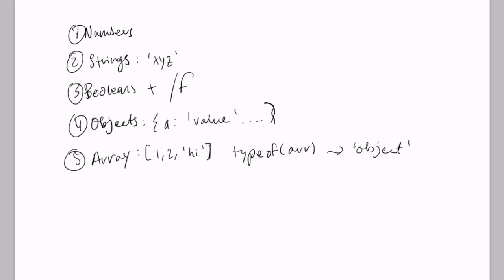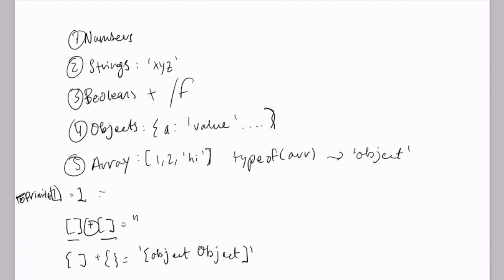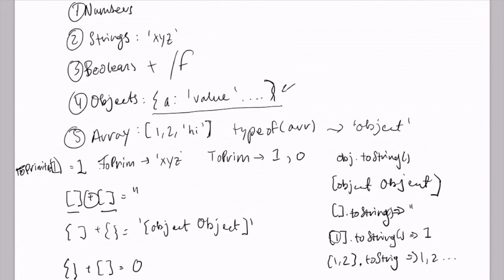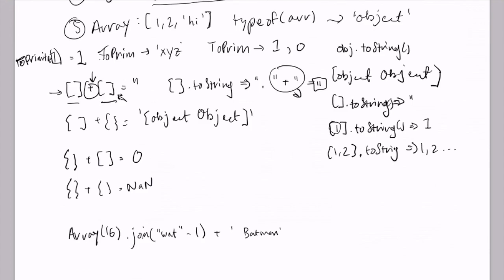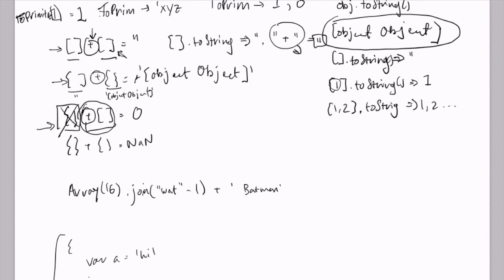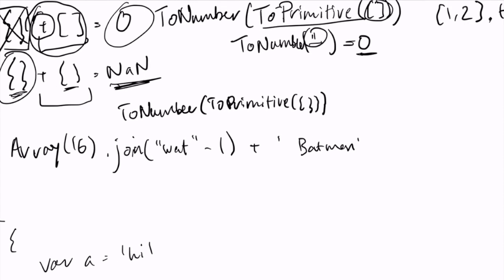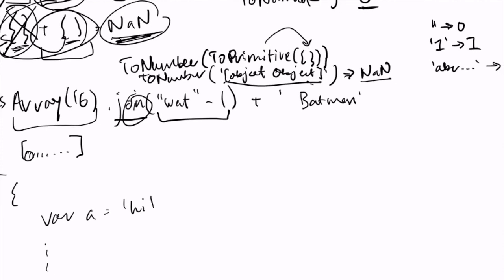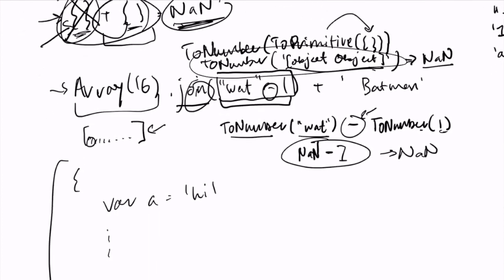"WAT" JavaScript Talk Explained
I just go over Gary Bernhardt's 2012 talk and the reasoning behind some of the weird results he gets.

Made for CIS 197: JavaScript Spring 2018
NOTE:
There are a number of naming inaccuracies I overlooked while making this video in one take.  Thankfully Sebastian Simon pointed them out in his comment (reproduced below):
2:04 — You mean four different code snippets. None of these are functions.
3:23 — That’s not a necessary rule for how `+` works. There’s no reason the `+` token can’t directly work on specific objects or that you can’t overload it in a future ECMAScript edition. Binary `+` coerces (not casts) its two operands to either numbers (causing addition) or strings (causing concatenation) (limited to the types you have introduced in the video). It’s not really unique in this regard; some other operators coerce their arguments, too. There is actually no addition in any of these four lines of code and the top two are concatenation.
4:07 — That’s wrong. ToPrimitive of a boolean also returns a boolean. `+` just tries to coerce booleans to numbers, if no operand is coerced to a string.
4:31 — Objects can be coerced in multiple ways: there’s `toString`, but there’s also `valueOf`, `toJSON` and `[Symbol.toPrimitive]` (which is actually getting called). Yes, sometimes the end result is that `toString` is called, but that’s not always the case. Also, setting e.g. `Object.prototype.toString` (or even `Object.prototype[Symbol.toStringTag]`) to something else, can cause coercion to output something other than `"[object Object]"`, even for object literals.
8:08 — This is technically known as a UnaryExpression involving the unary `+` operator. “Unary addition” doesn’t exist and doesn’t make sense.
8:43 — “Note that it doesn’t create a new scope” — `const` and `let` variables are block-scoped — So it does create a new scope. What would “It creates a new block” even mean? Operators aren’t block-scoped. Only variables have a concept of being scoped. `const` and `let` aren’t operators anyway.
12:20 — More accurately, `{` cannot be the start of an object literal if it’s at the beginning of a StatementListItem. It sure can be at the beginning of a line and act as the start of an object literal. And the beginning of a StatementListItem isn’t always at the beginning of a line.
13:11 — Not quite. There are special cases like `"Infinity"` and `"0b10010110"`.
14:40 — Primitive value, of course.
16:19 — “NaNNaNNaN[…]”, of course, not “NaNaNaN[…]”.